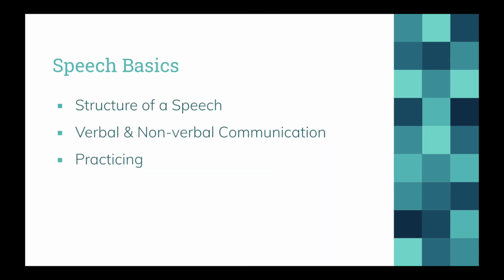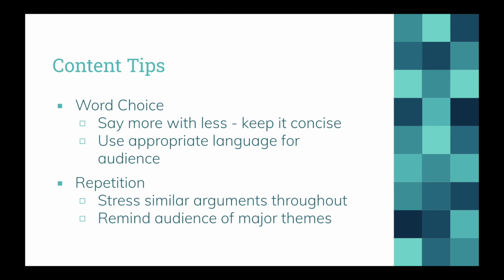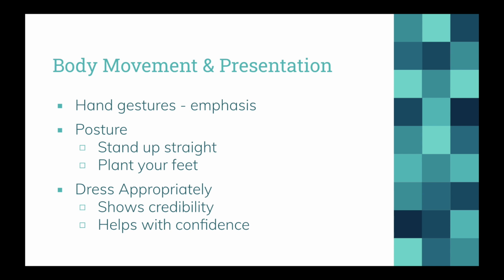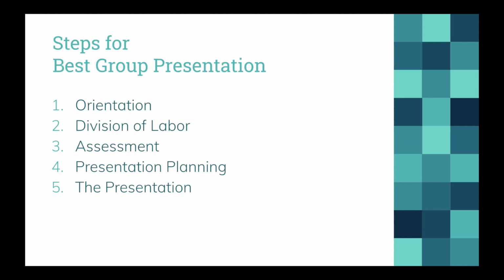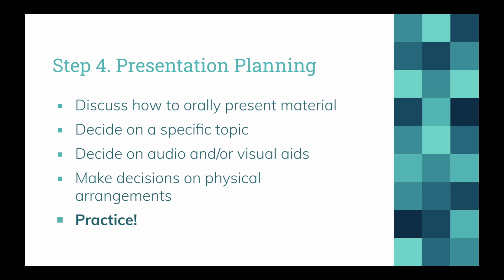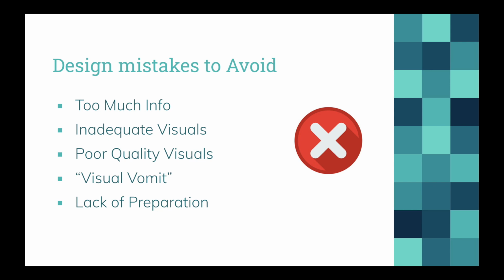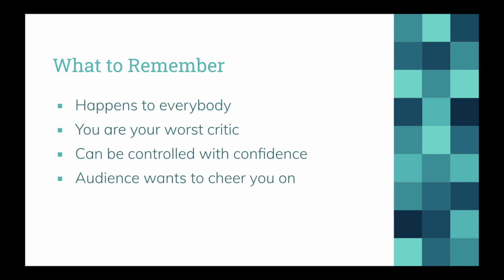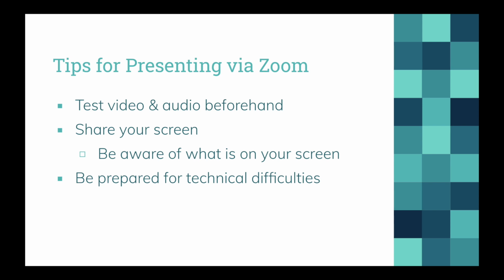Presentation Basics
Presentation on speech basics, presenting in a group, visual aids, communication apprehension, and virtual presentations.

If you need to get hyped before your presentation, make sure you also check out our Let's Get Hype! playlist